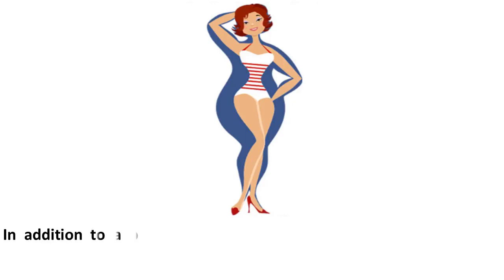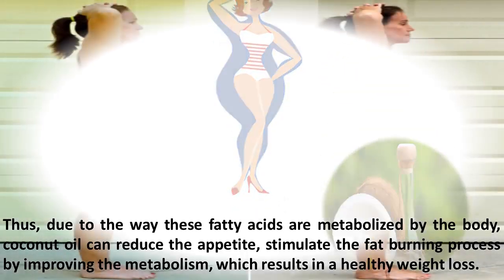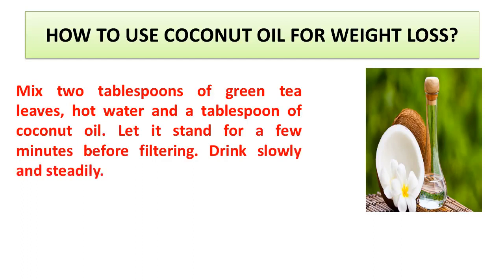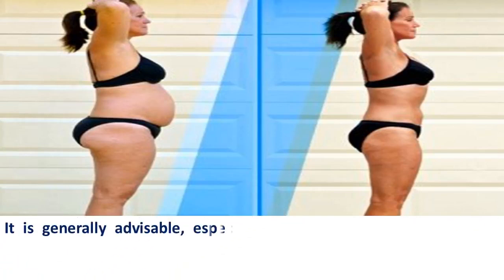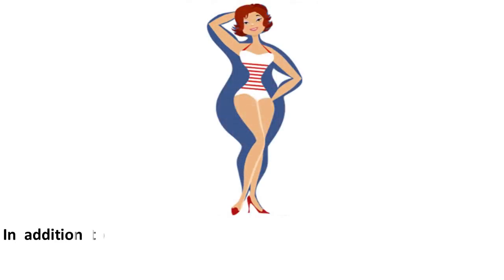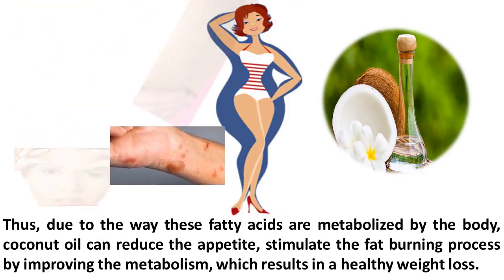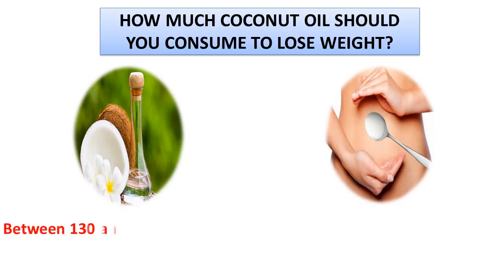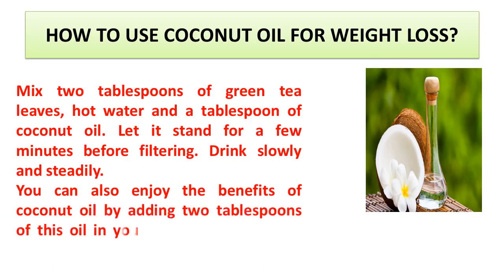ONLY 2 TABLESPOONS A DAY & BYE BYE BELLY FAT | RECIPE FOR WEIGHT LOSS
only 2 tablespoons a day and bye bye belly fat - recipe for weight loss Coconut oil is miraculous oil with multiple benefits. It moisturizes and nourishes the skin and hair, helps treat many.

In addition to a balanced diet and regular physical activity, certain foods can speed up the fat burning process. Among them is coconut oil. Rich in fatty acid, it seems impossible that this.

Only 2 Tablespoons a Day and Bye Bye Belly Fat - RECIPE FOR WEIGHT LOSS. Coconut oil is high in medium chain triglycerides that have a positive effect on the metabolism to lose belly fat..